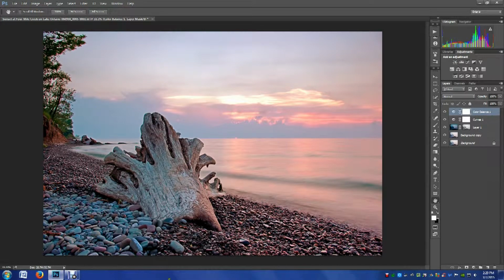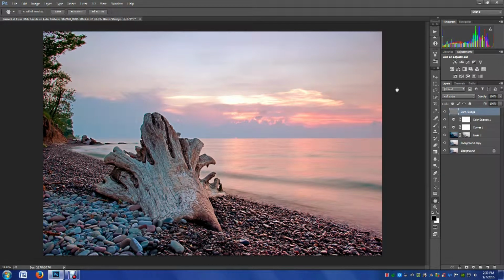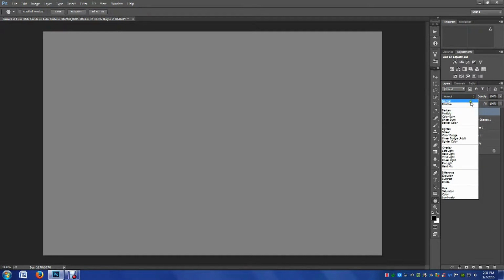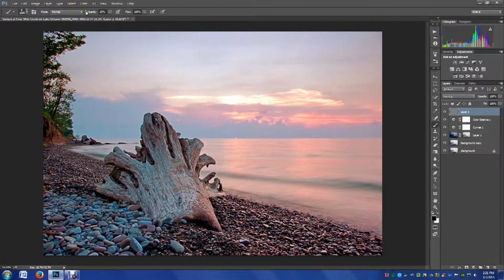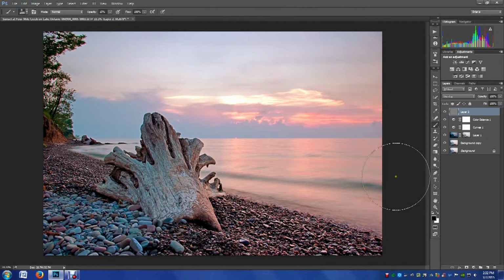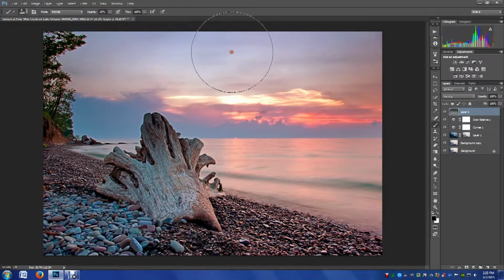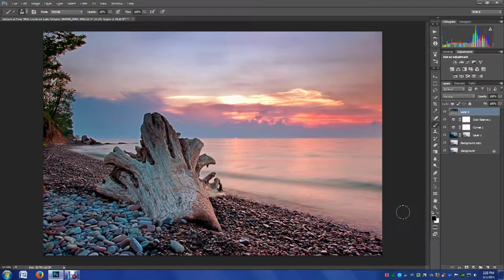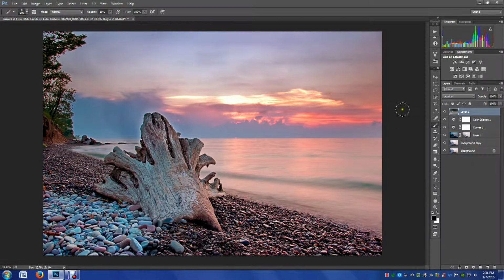How I Dodge and Burn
Brian shows how to dodge and burn non-destructively in Photoshop.